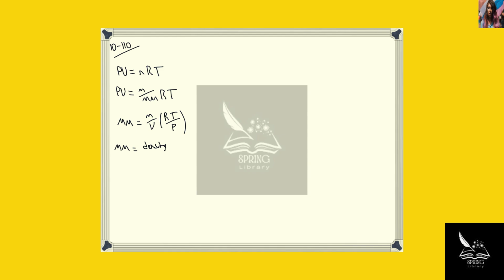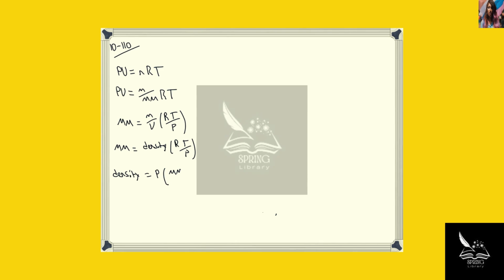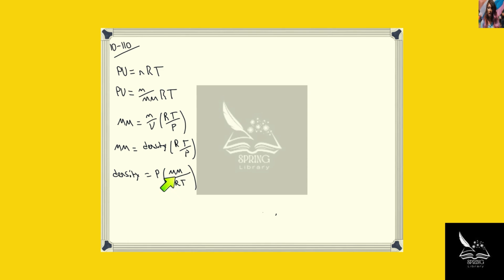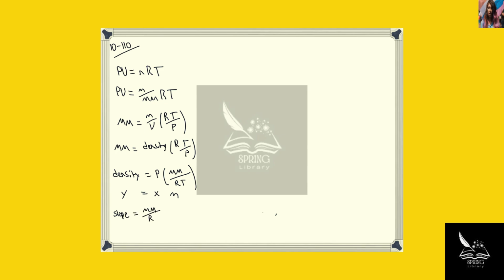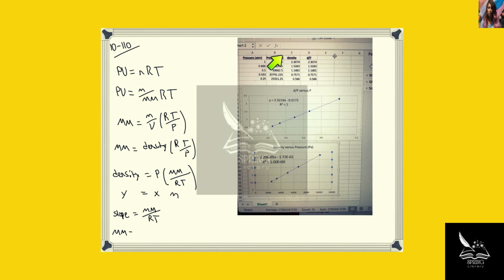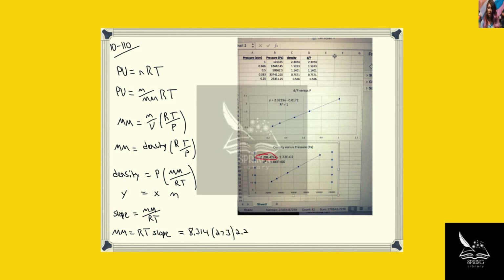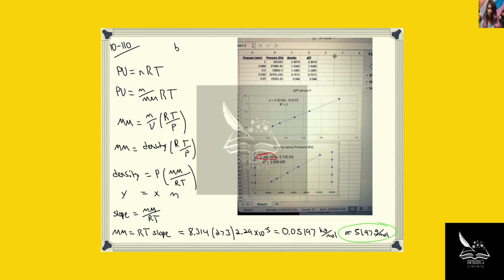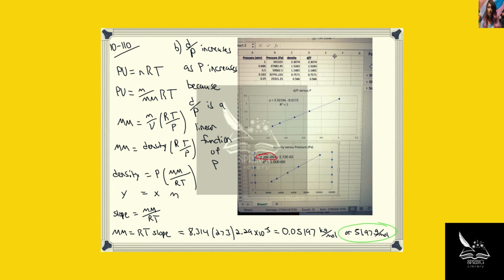[Chemistry] The density of a gas of unknown molar mass was measured as a function of pressure at a